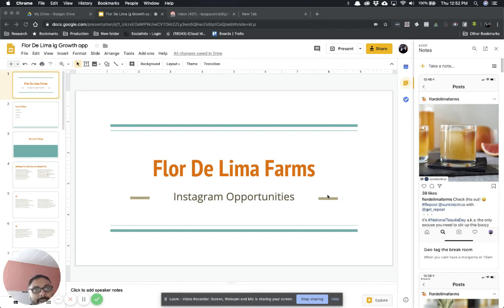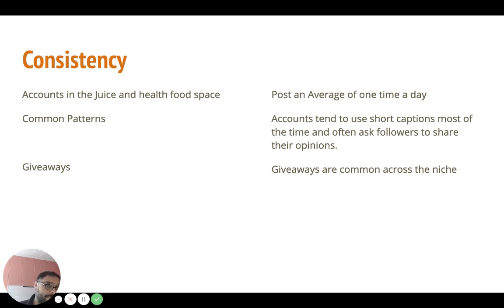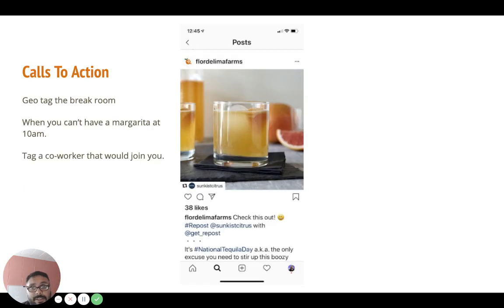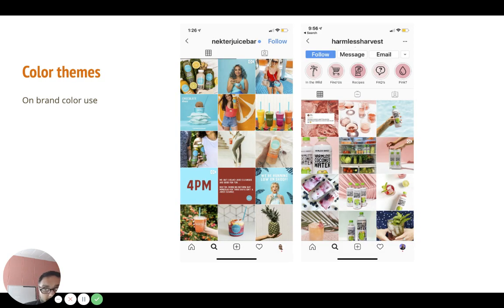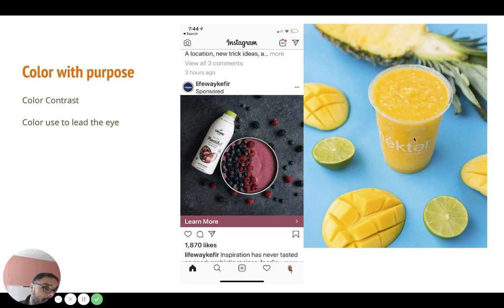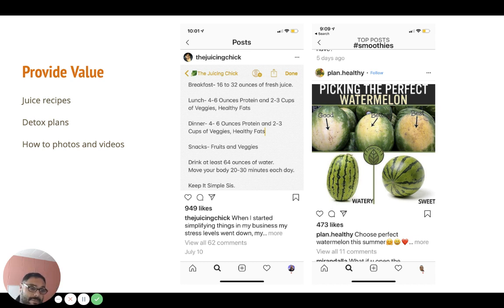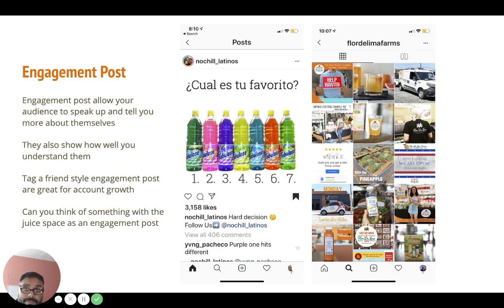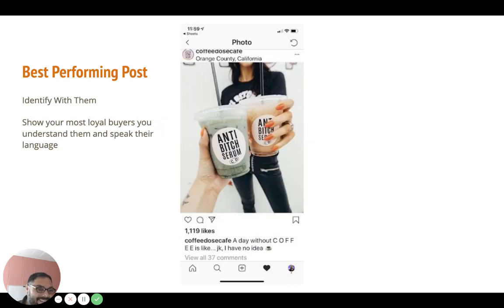What to post on instagram? Instagram growth Research for Local Business Juice Bar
Juice Bar Instagram Research

Based in San Fernando California
Instagram growth and client relations strategy.

Answer the big question, what to post.